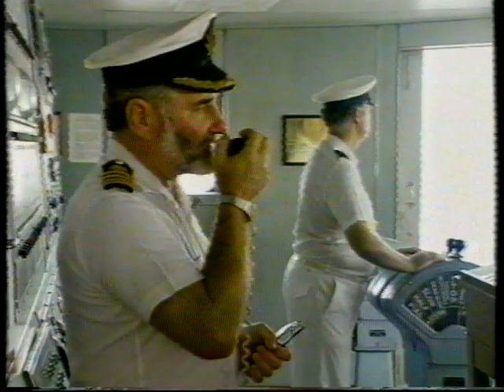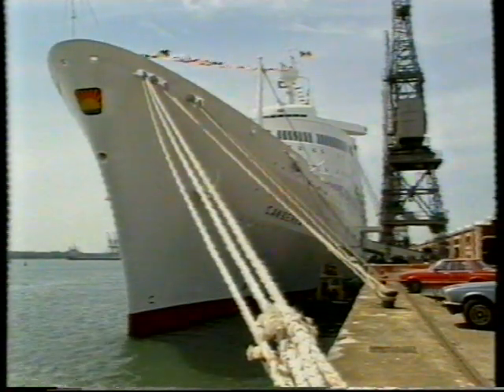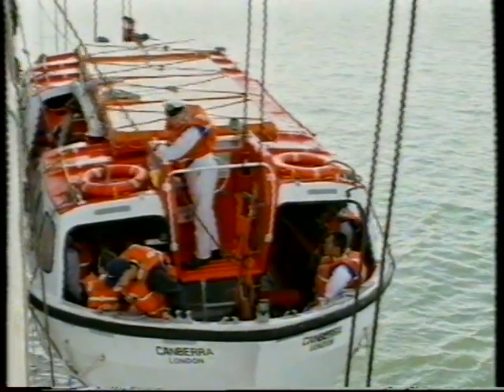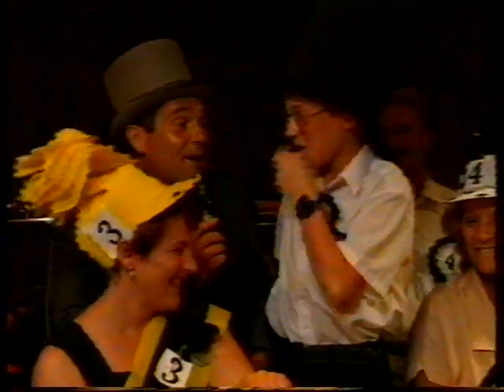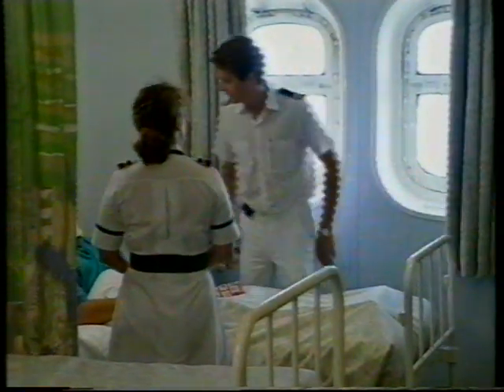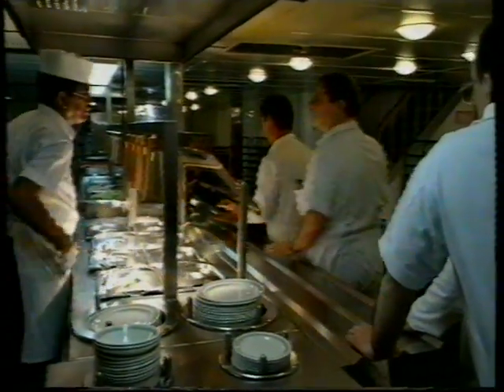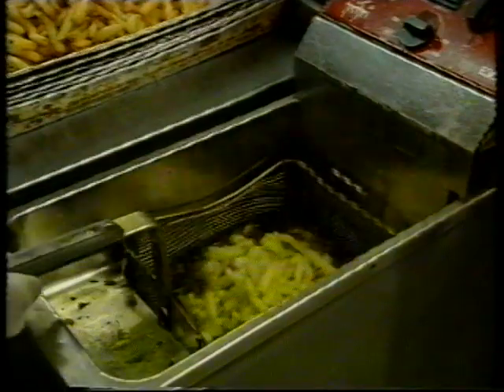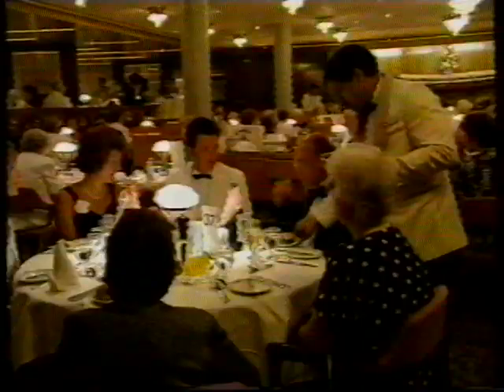S.S. Canberra: Behind The Scenes - The Inside Story of a Legend of the Seas.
I digitized this from the original VHS tape of P&O in my collection. Enjoy...